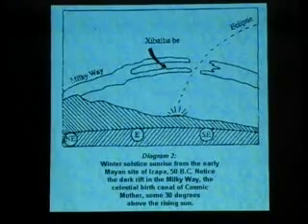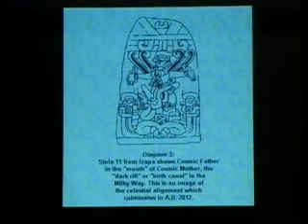The Hyperdimensional Election 3 of Barack Obama and 2012 Pa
Ptting Resdnts First.